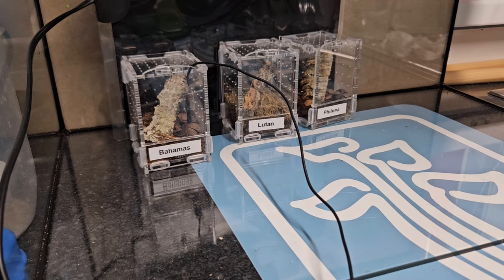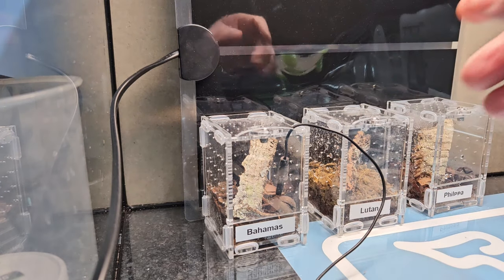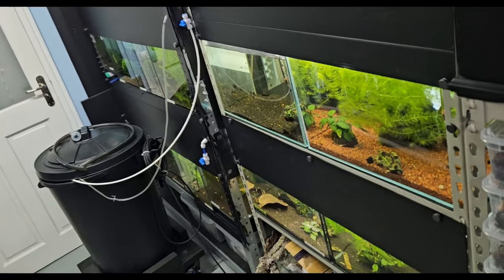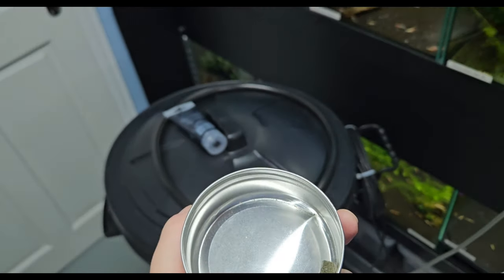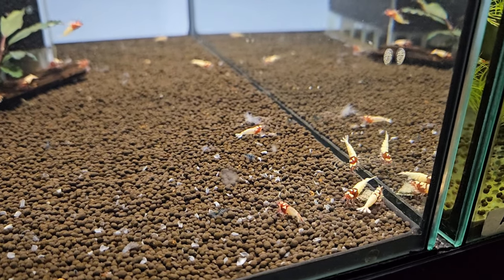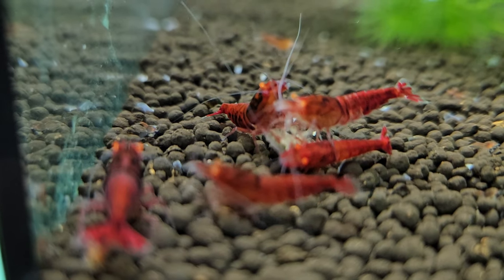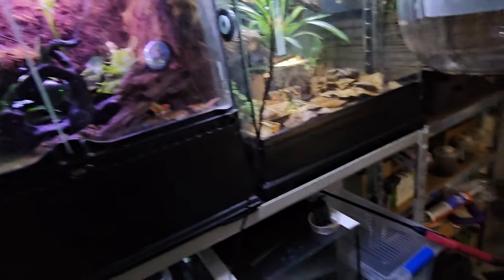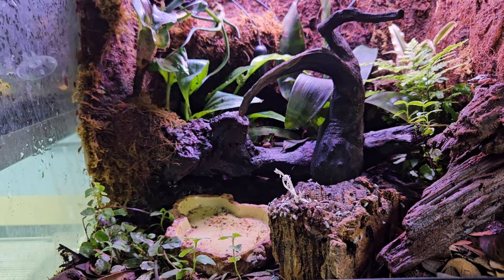Unveiling the Secrets of the Shrimp Room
Video showing our daily routines, along with feedings and a full tour of the current shrimp we hold and other animals now housed in our tropical room.

Remember, we also have an Instagram page

A Facebook page

Music from Uppbeat (free for Creators!)